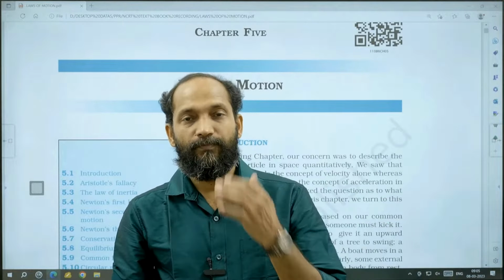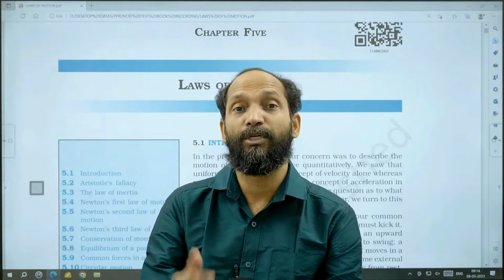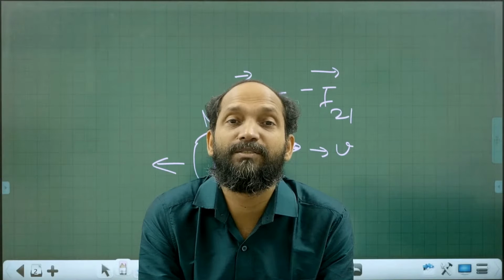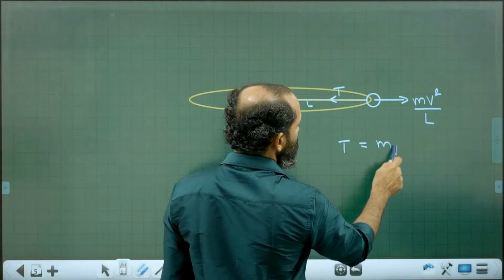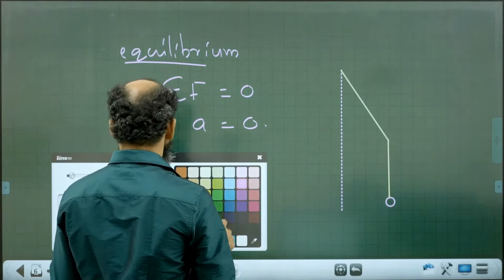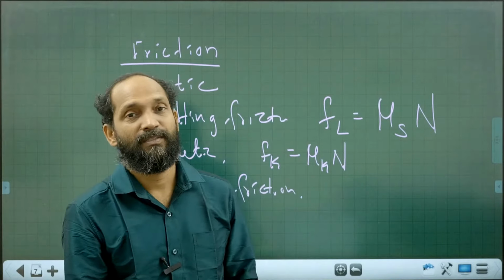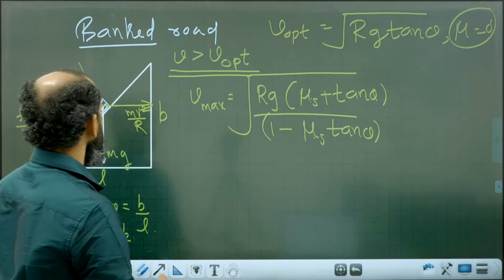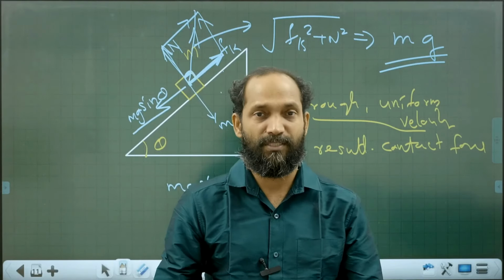ONE SHOT NCERT | NEET | JEE | CUET | XI | BOARD EXAM | LAWS OF MOTION